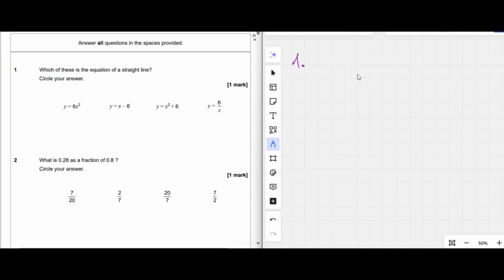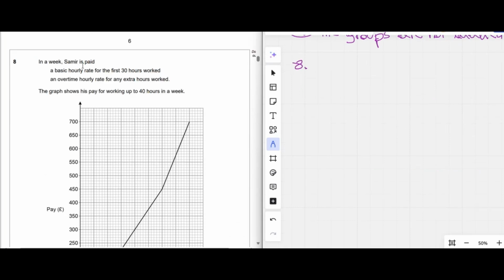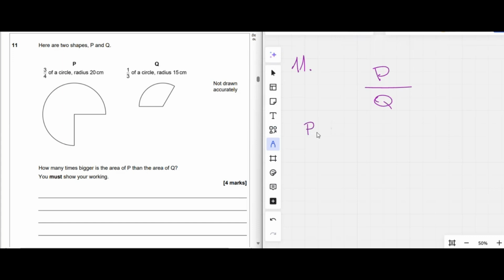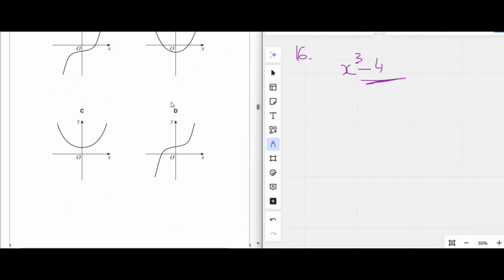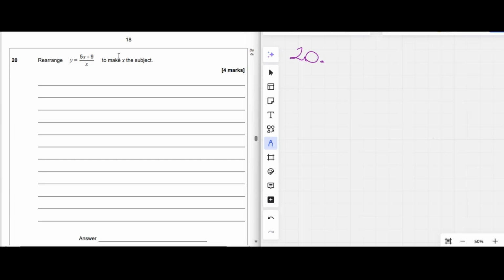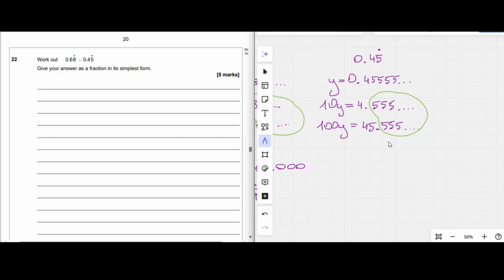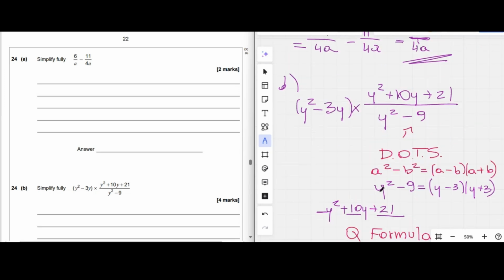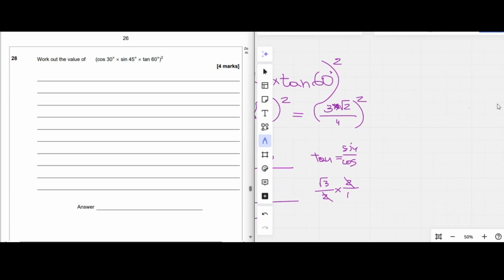AQA GCSE Maths Higher Paper 1 June 2022 Non-Calc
📚 AQA GCSE Mathematics Paper 1 (June 2022) | Exam Walkthrough & Tips 🎓

In this video, we dive into the AQA GCSE Mathematics Paper 1 (Higher) from June 2022, covering key questions, answers, and strategies to ace your exam. Whether you're preparing for your GCSEs or reviewing past papers to strengthen your skills, this walkthrough will help you:

✅ Understand tricky concepts
✅ Master problem-solving techniques
✅ Spot common mistakes to avoid
✅ Gain confidence for your next exam

We'll break down each question step by step, providing clear explanations and tips tailored to the AQA syllabus. Don't forget to grab your calculator and a notebook to follow along!

Got a specific question? Drop it in the comments, and we’ll help you out!